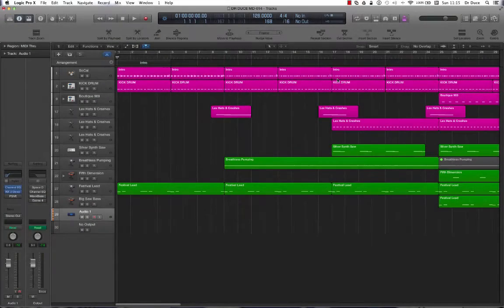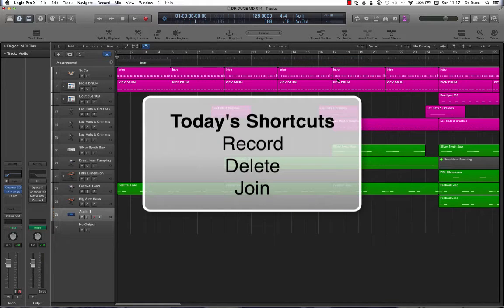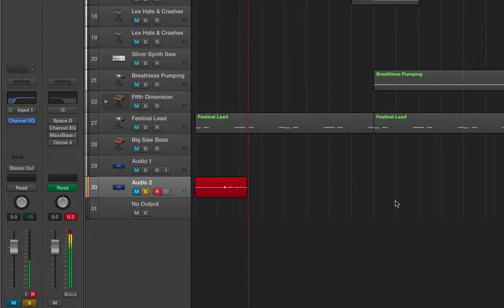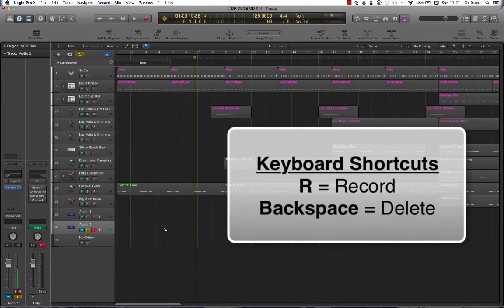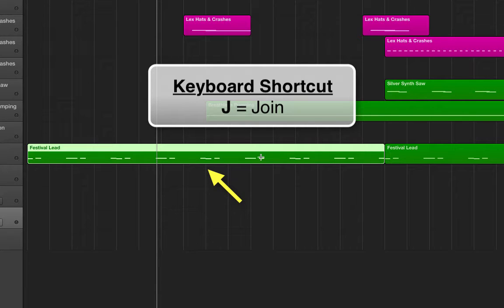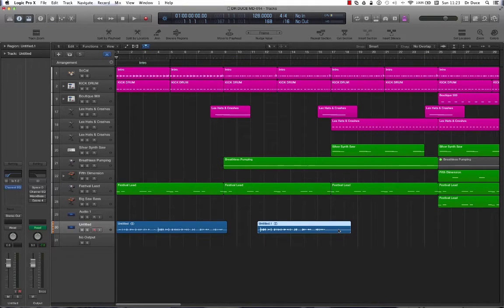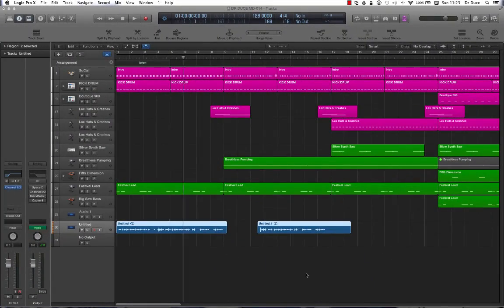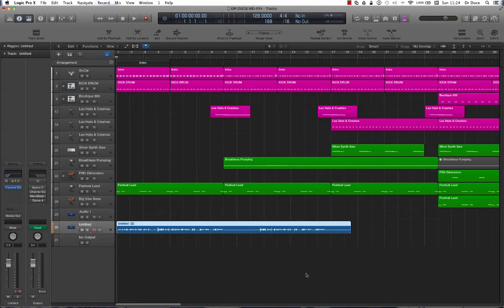Logic Pro X Key Commands: Record, Delete and Join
Logic Pro X: How to Record, Delete and Join Elements Using Key Commands or Keyboard Shortcuts.

Today I'll be showing you how to Record, Delete and Join elements in Logic Pro X. This is part of my "Logic Pro Shortcuts" series. Key Commands or Keyboard Shortcuts are a great way to speed up your music production process and improve your overall workflow.